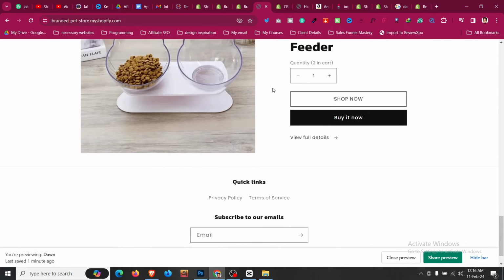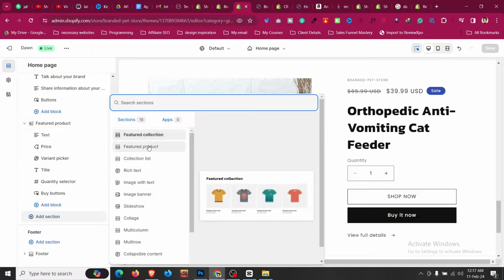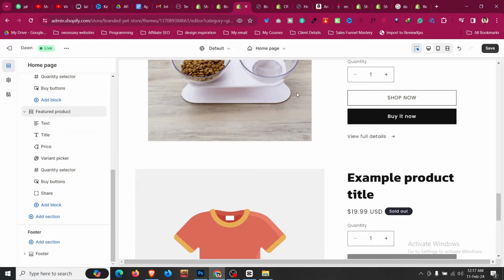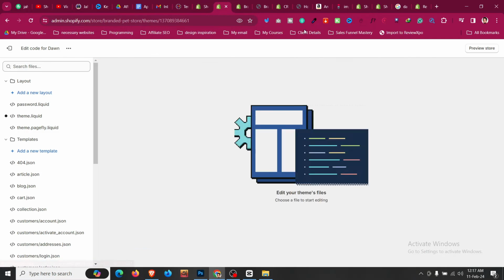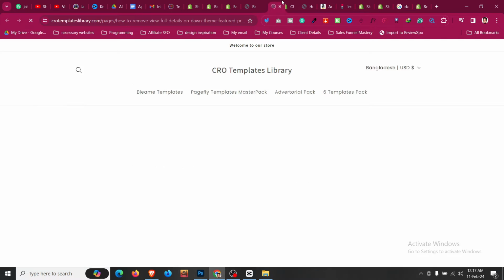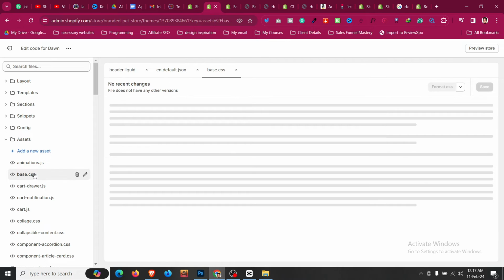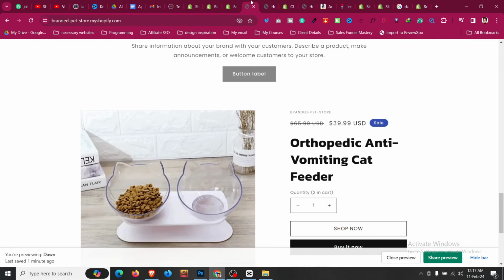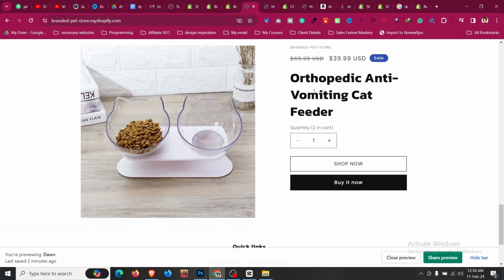How to Remove View Full Details On Dawn Theme Featured Product Section